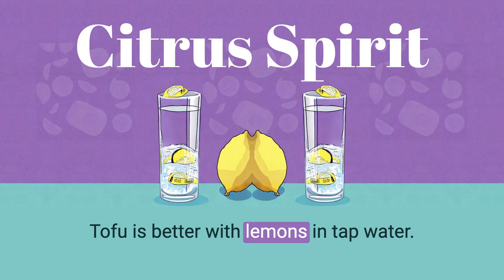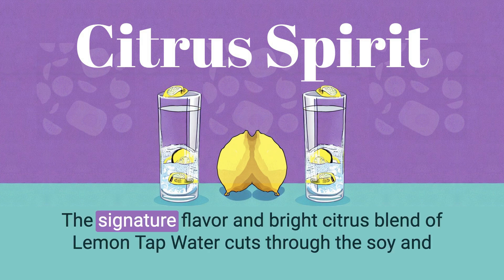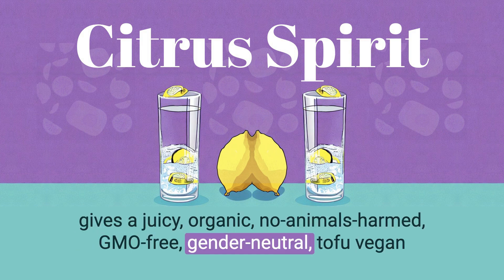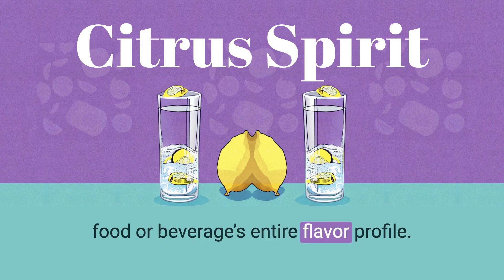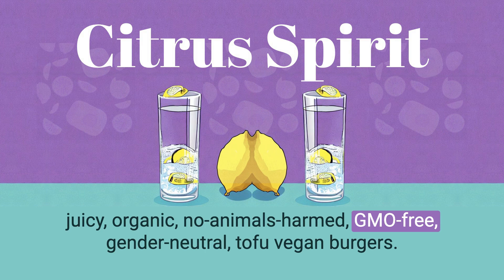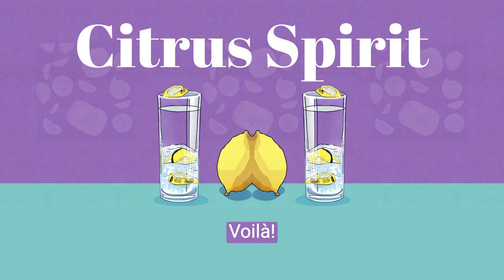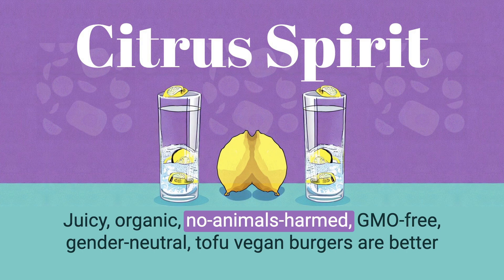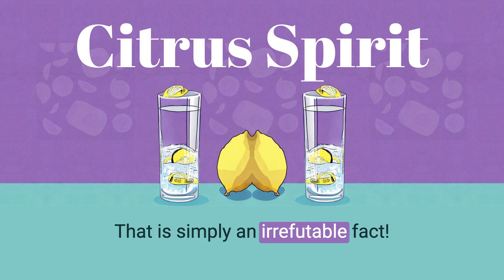Ad: Better With Lemon Tap Water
Tofu is better with lemons in tap water. The signature flavor of Lemon Tap Water gives a juicy, organic, no-animals-harmed, GMO-free, gender-neutral, tofu vegan burger a delightful taste.